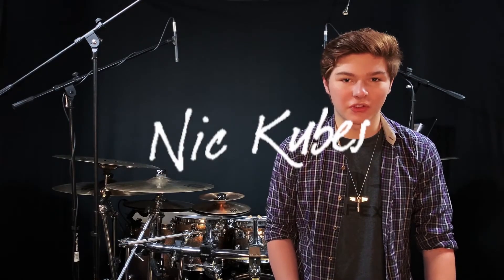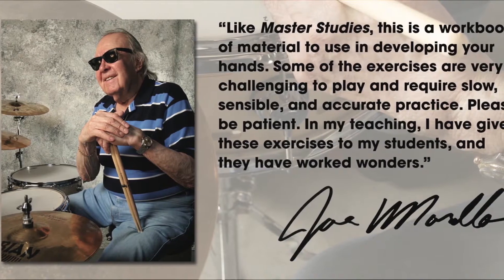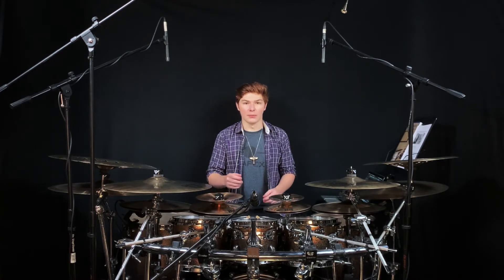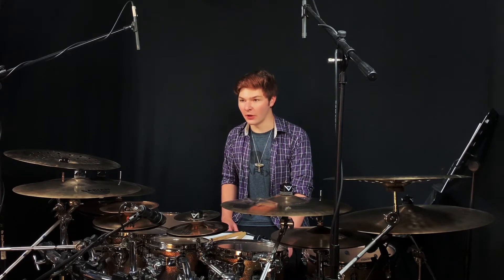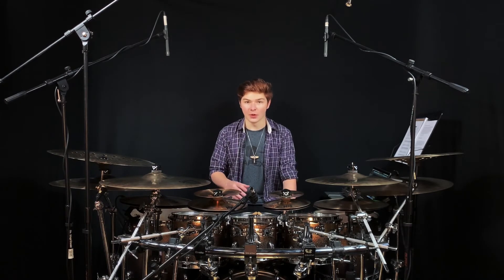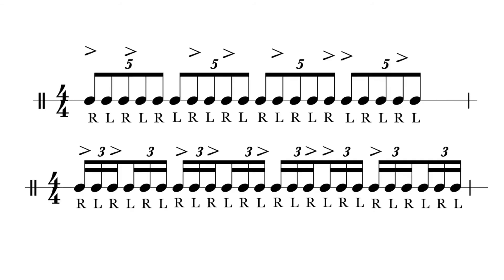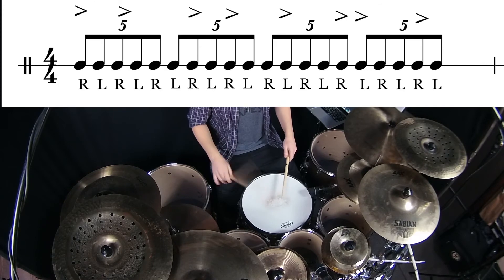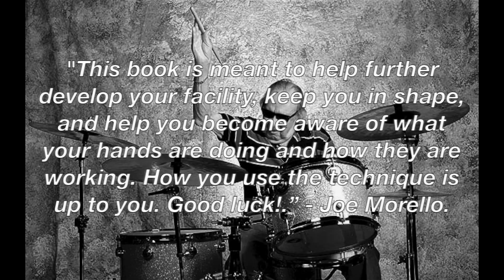'Master Studies II' by Joe Morello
Nic Kubes of Modern Drummer introduces Joe Morello's classic book Master Studies II.